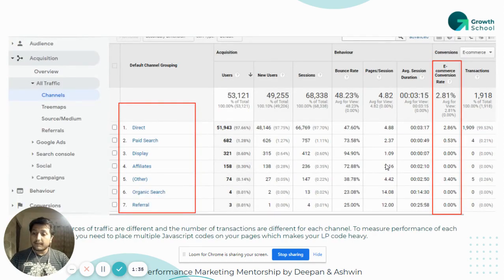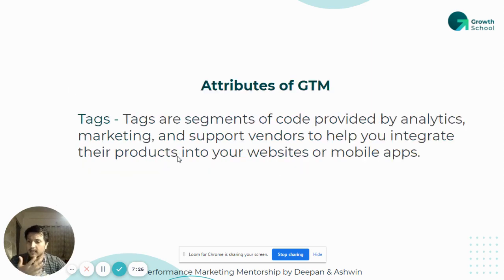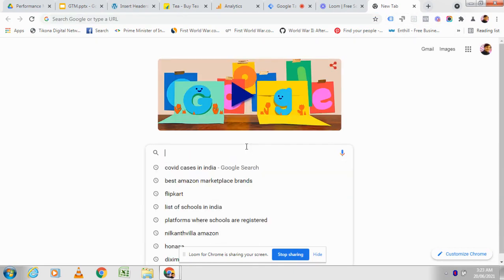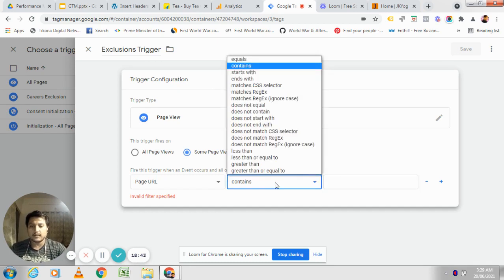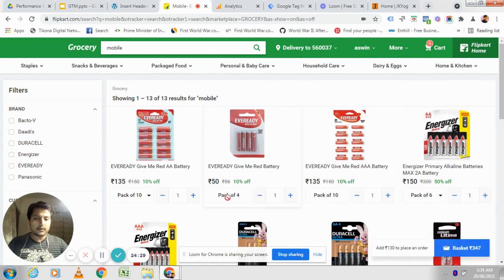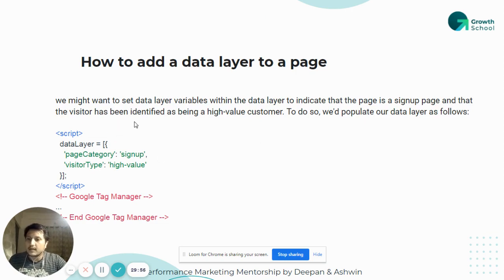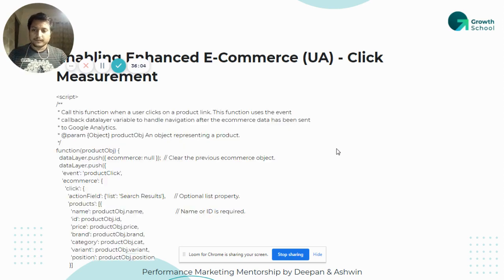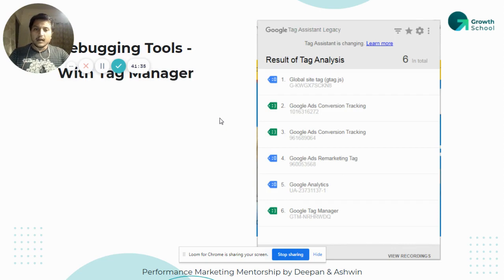GTM Implementation + Theory + E Com Tracking W3P10